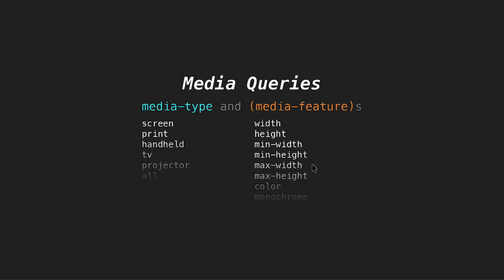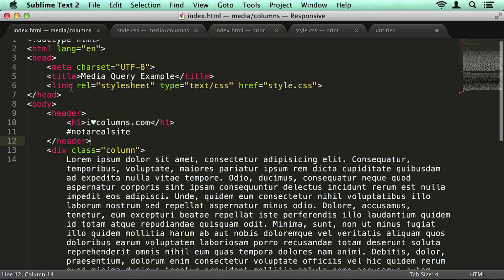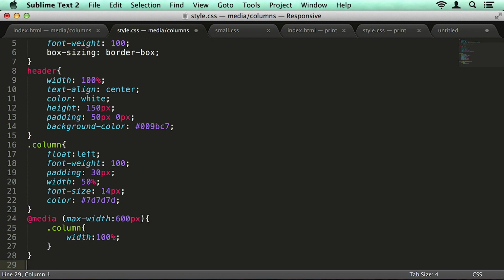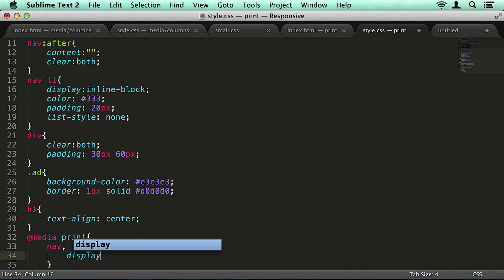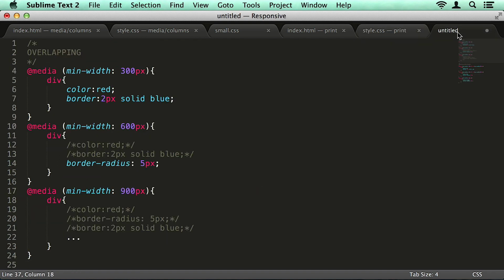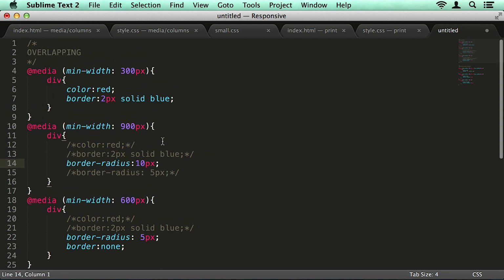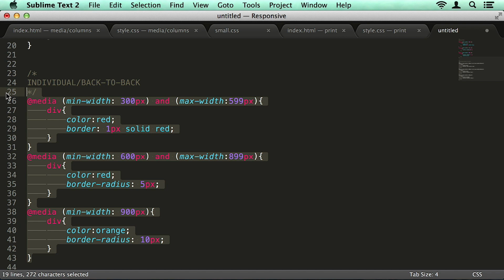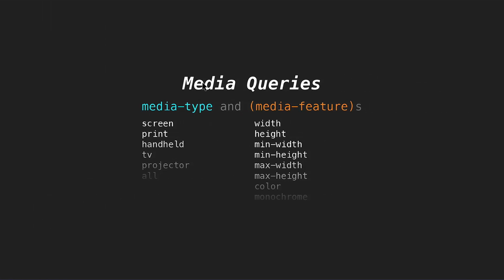Responsive Web Design: Media Queries